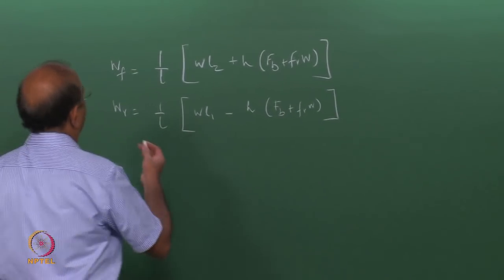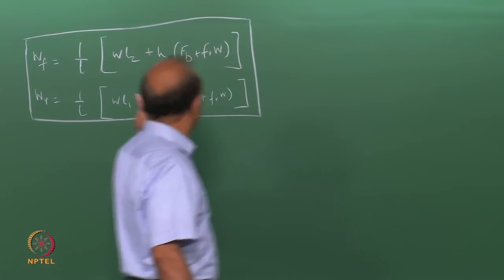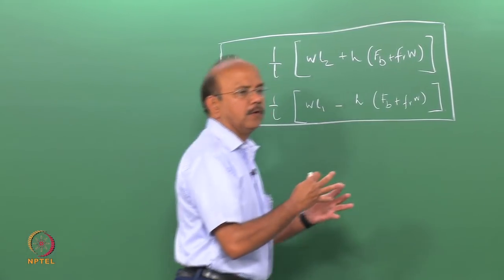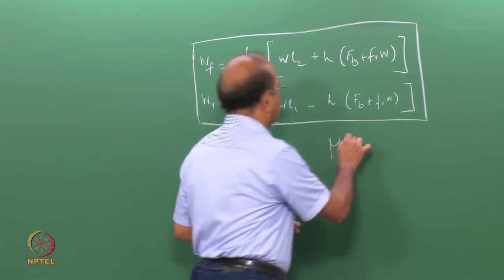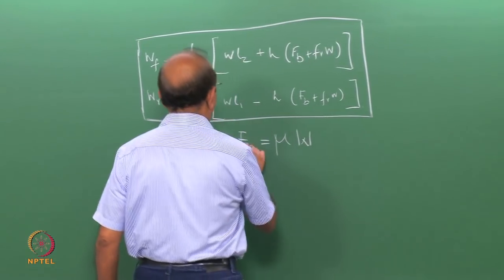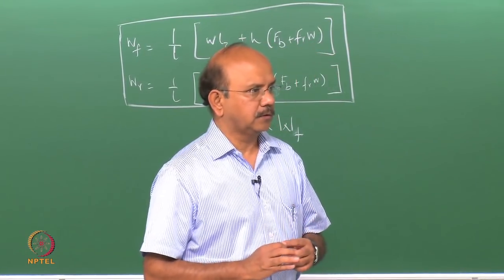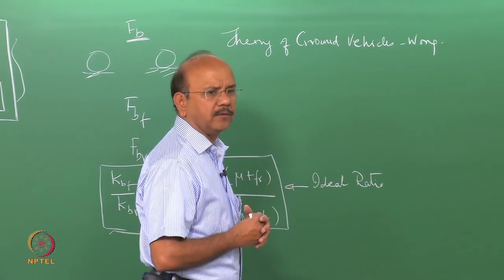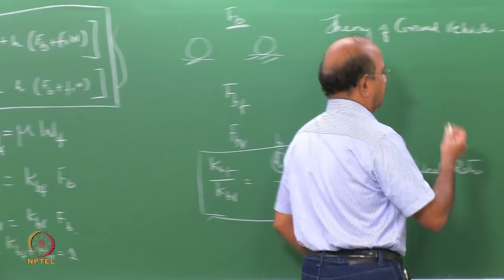Mod-01 Lec-04 Brake Force Distribution, Braking Efficiency and Braking Distance